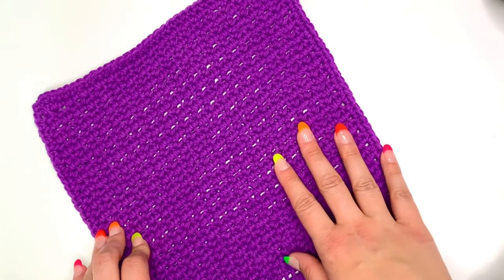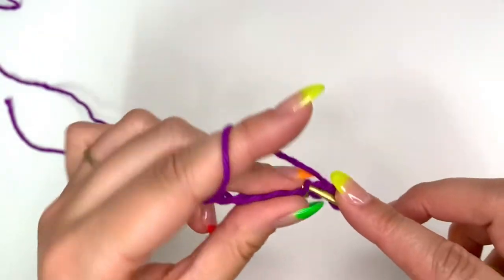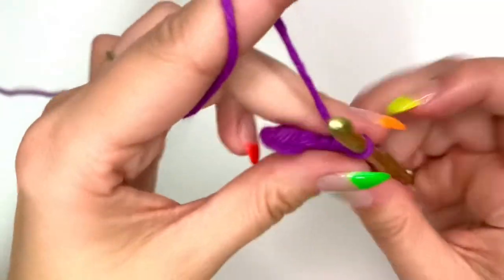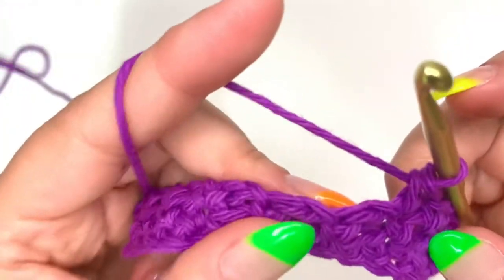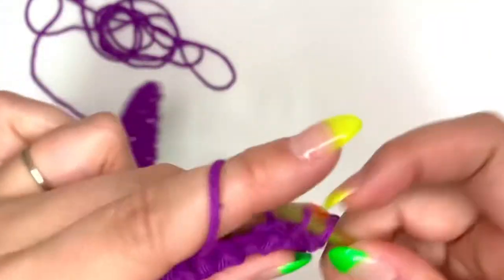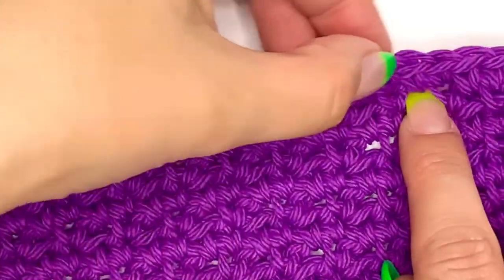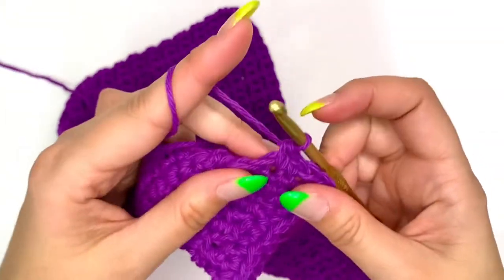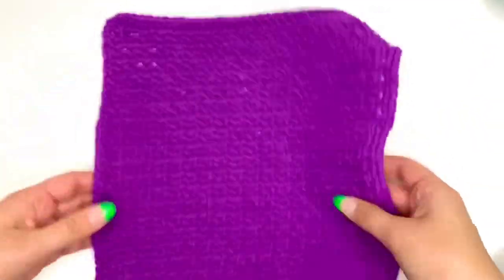Video #8 Beginner’s Simple Crochet Dishcloth Using Two Basic Stitches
Details⬇️⬇️

This tutorial demonstrates how to crochet a simple dishcloth using two basic stitches; single crochet (sc) and chain (ch) stitch.

Materials needed:

*Tapestry needle🪡

This video is part eight of a beginner's guide to crochet playlist I created. Other links in this playlist include: